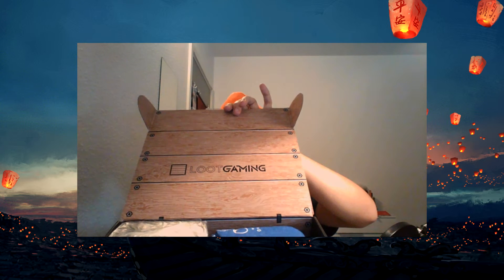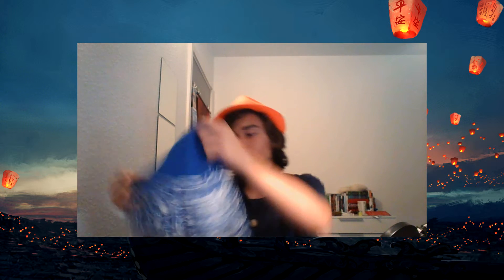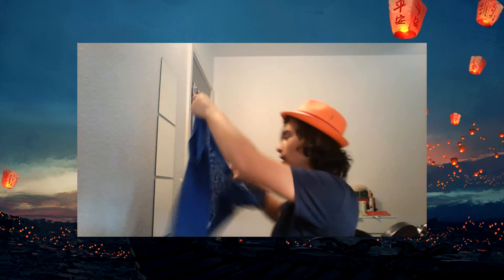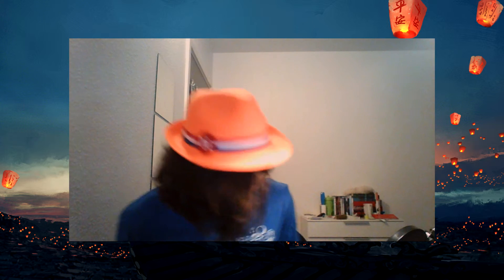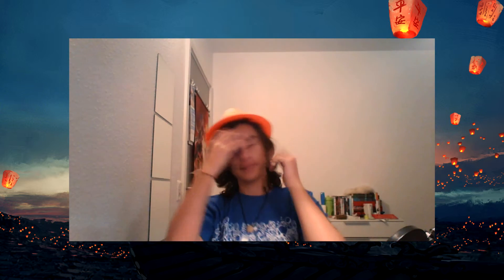LootGaming Unboxing - September 2016 | Finally here!! (whit e's Gamebox Ep. 30)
ლ(⁰⊖⁰ლ) - Ahiru be with you!!^^

     ►"Day 34", "Day 35", "Day 45" and "Day 54" from the album "70 days" by Mark Sparling and "Tavern" from the Aion Official Soundtrack.